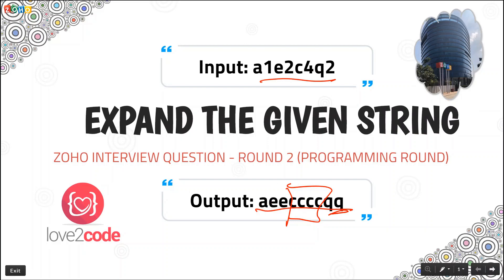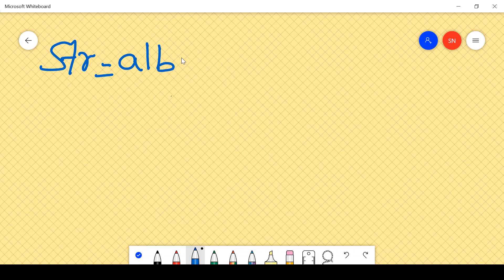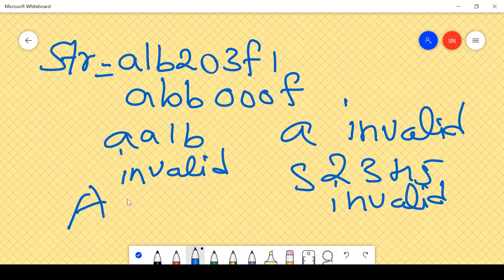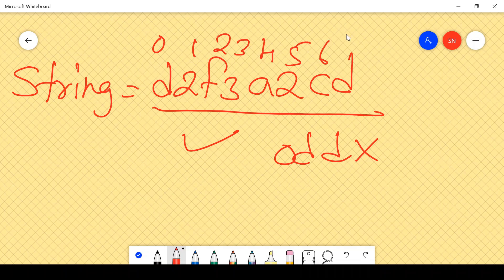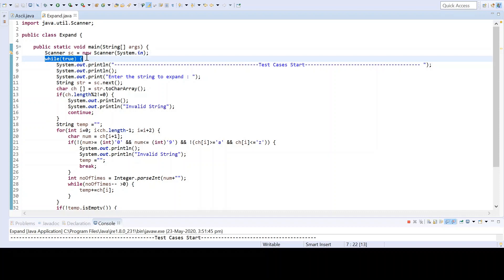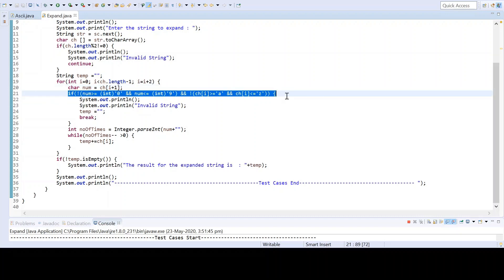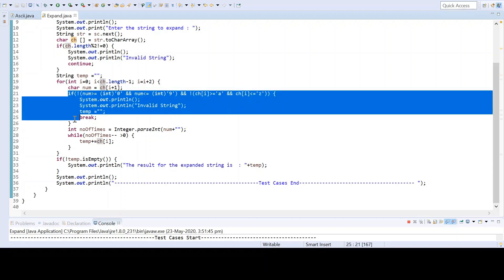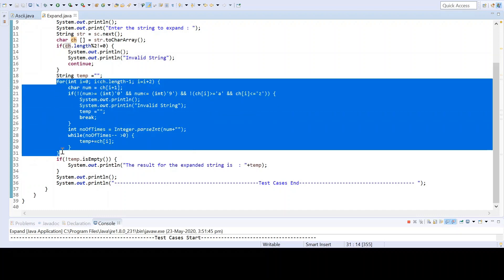Expand Given String - Zoho Interview Question (Round 2)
In this video, I have discussed one of the interview questions asked in Zoho.

Expand the given string :
Input: a1b3f2k4
Output: abbbffkkkk

Input: 11111b3f2k4
Output: Invalid

Input: a1b3f2k4
Output: abbbffkkkk

Input: ab3f2k4
Output: invalid

I have wantedly missed one test case do let me know in comment session.